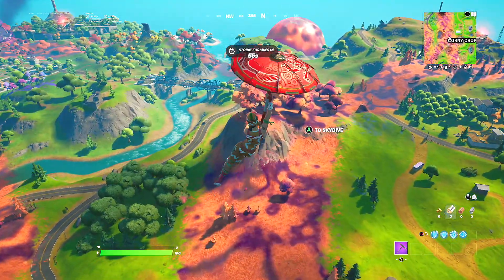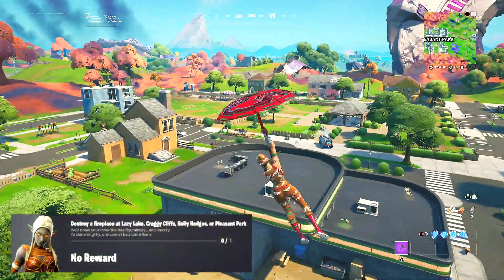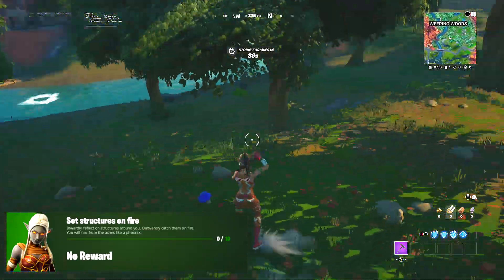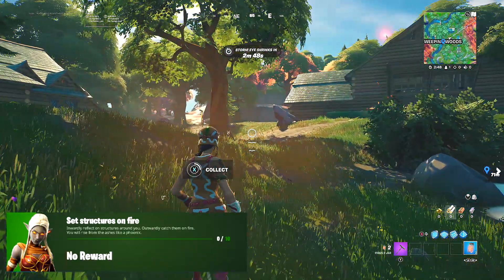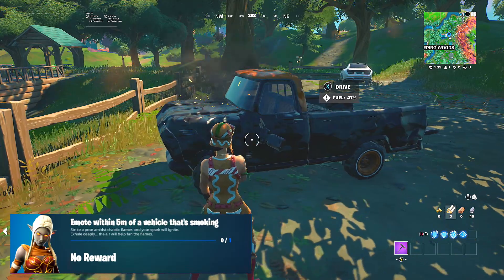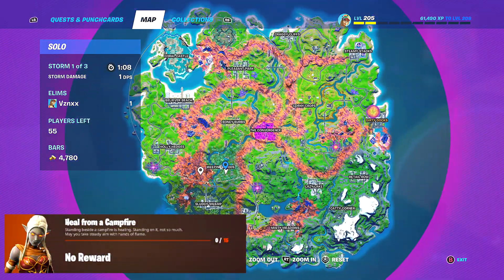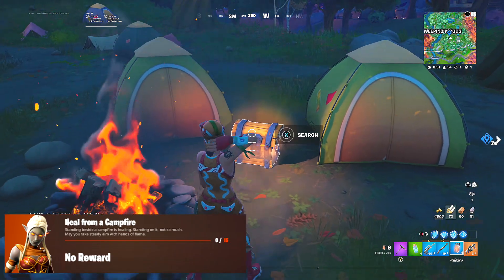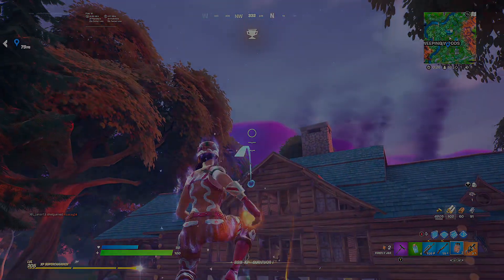Fortnite Complete Ember Quest Guide (How To Complete Ember Challenges)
Fortnite Ember Quest Guide (How To Complete Ember Challenges) - Fortnite Season 8